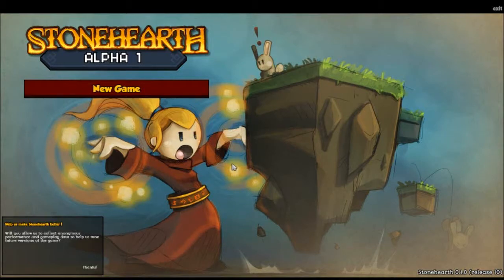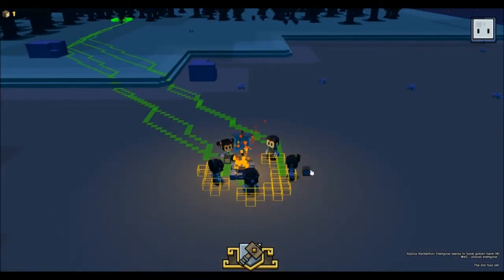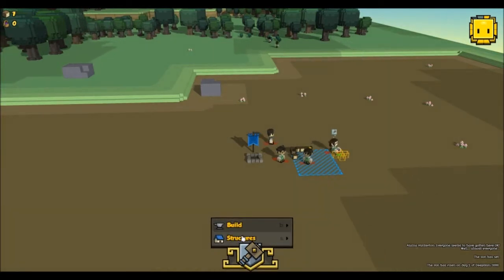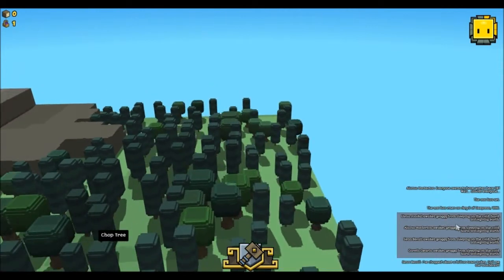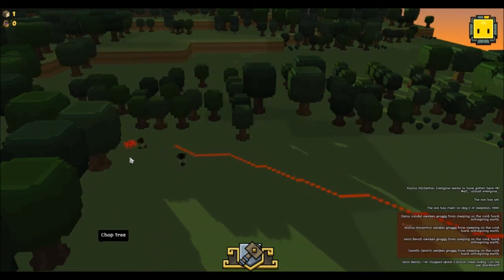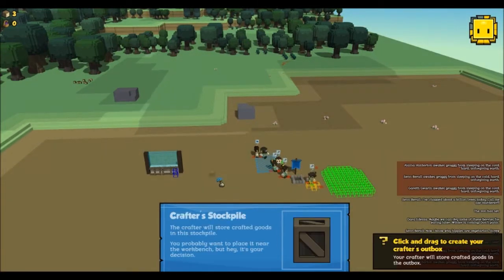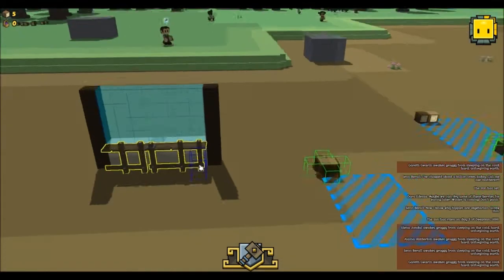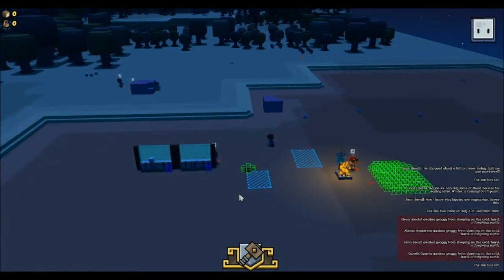Stonehearth Alpha [01]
Gameplay of the new and in development indie game Stonehearth.